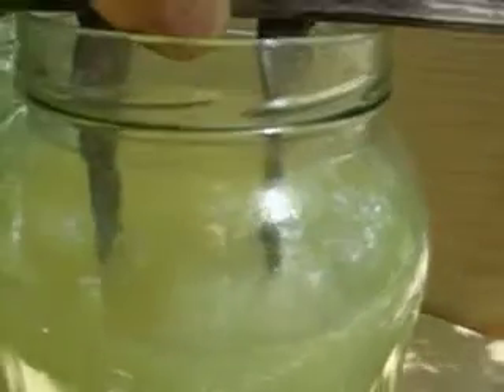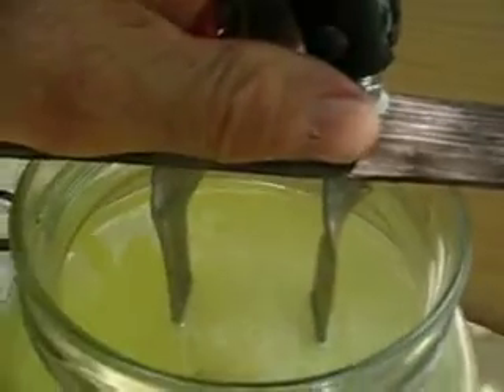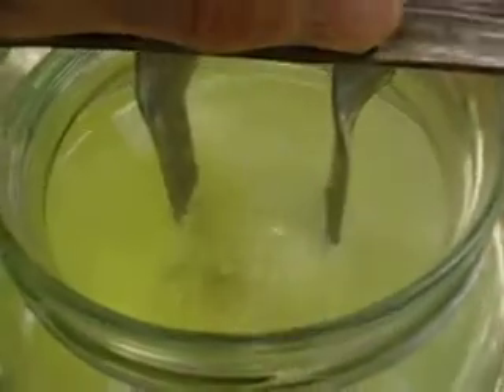055 HHO highly efficient Hydrogen Reactor Test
Update: Washers are round with no Ends. Theoretically they should produce all around the Periphery. What I diidnt know at the time that serrating the Circumference would make a better Design since it gives ,instead of even spread, focal lines at the edge where the electrons being pushed off by the following Electrons. See for more Explanation the 3 Dollar Cell in the uploads.

Remember these washers are only 3/4 inch Diameter on a 7 Watt power Supply .The bigger the more Output. The more material you throw the more you can get. Watch closely and you will be able to see how Oxihydrogen is forced out of the Zones and the streaming Gases taking additional Bubbles from surrounding areas with it. That is why Squish Cells are more efficient than Neutral Cells. They are not stagnant and don't need much of pulsing to release Gas Bubbles. Pulsing, Squishing or mech. Shaking releases more Bubbles off the Lead Surface since they are sticking to it, making Electrolysis more efficient.